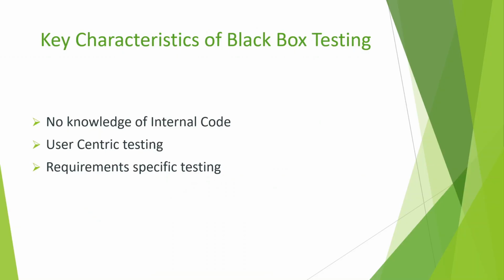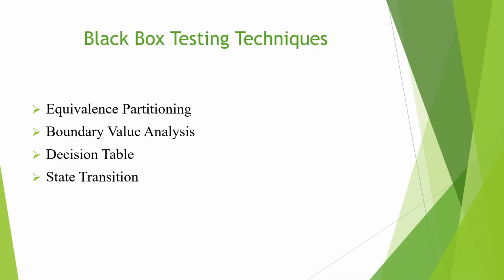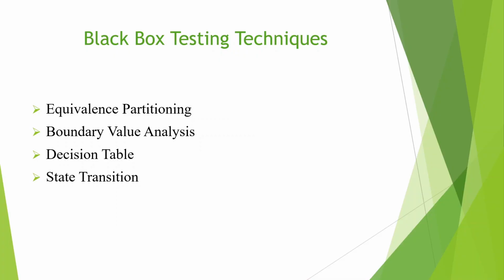Black Box Testing | Software Testing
This Video helps to understand about the black box testing.